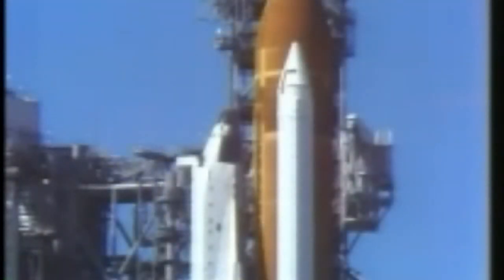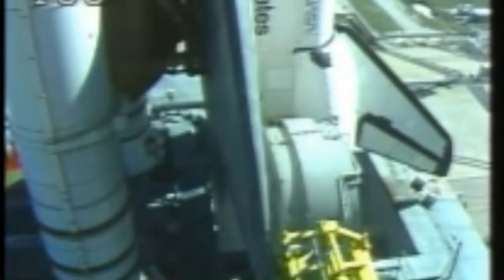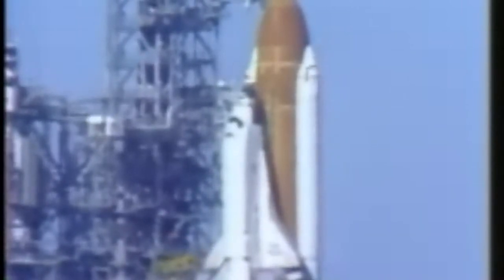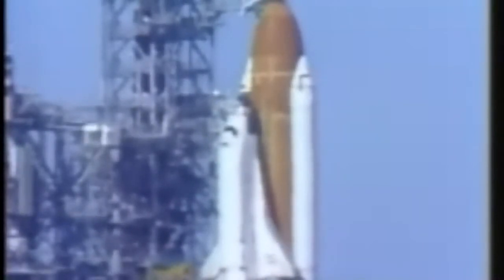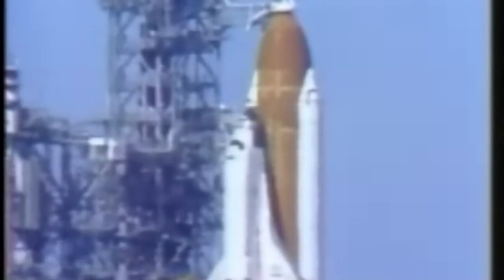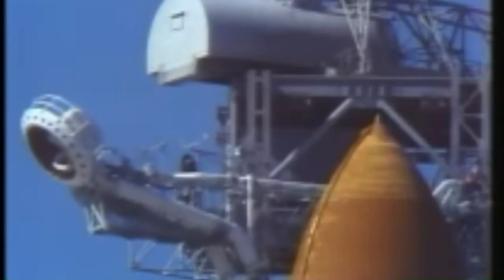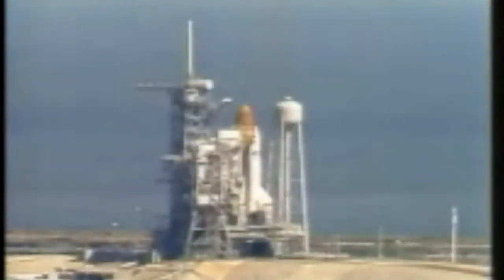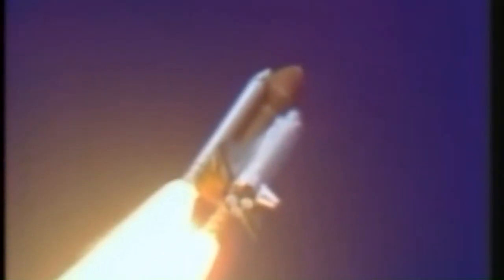Lanzamiento del Challenger (STS-51-L)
Corre el año 1986, estaba todo listo para que El Transbordador Espacial Challenger sea lanzado al espacio.
 Luego de un despegue exitoso y a los 73 segundos de comenzada la misión, el Challenger explota en el aire dejando a sus siete tripulantes fallecidos, entre ellos Barbara Morgan, una profesora estadounidense seleccionada como astronauta por parte de la NASA.